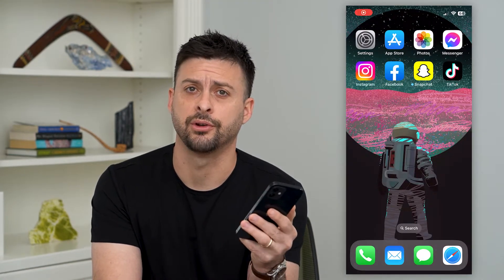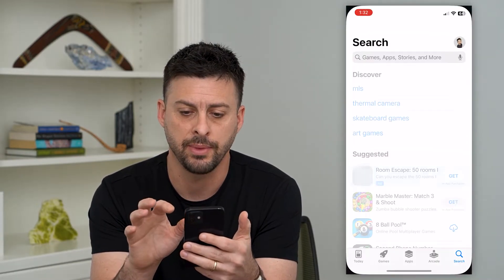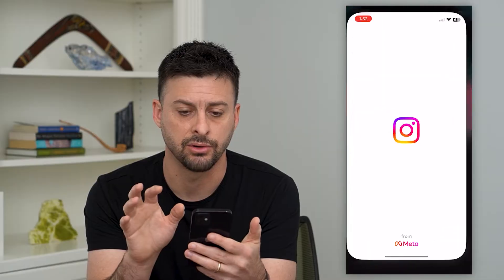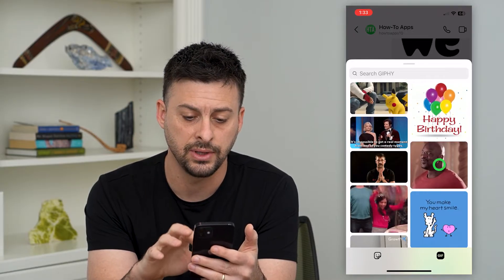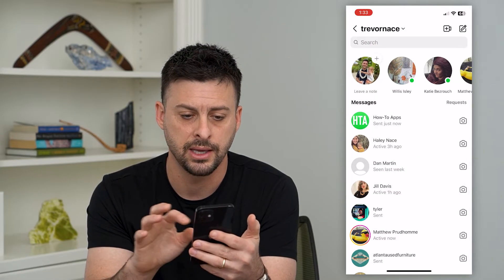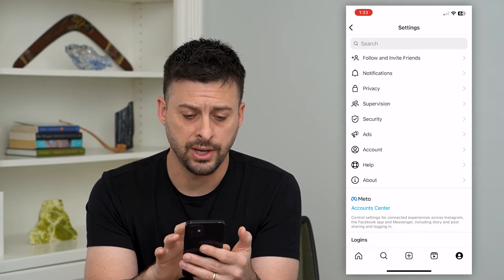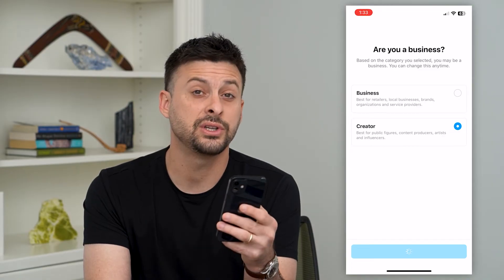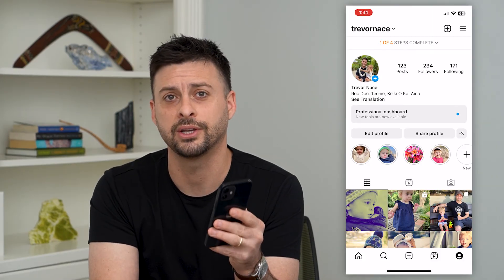How To Fix GIF Feature On Instagram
Let's fix the new GIF feature that Instagram is rolling out if it's not working or showing up for you.